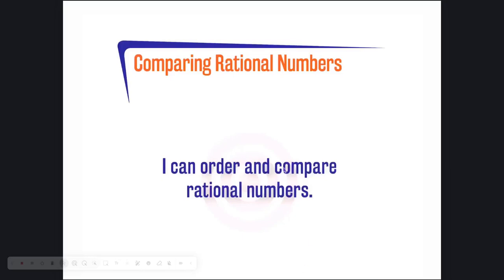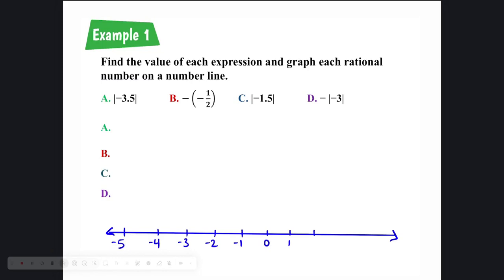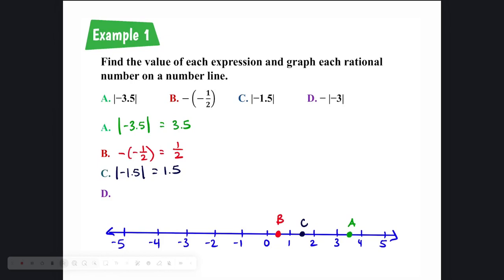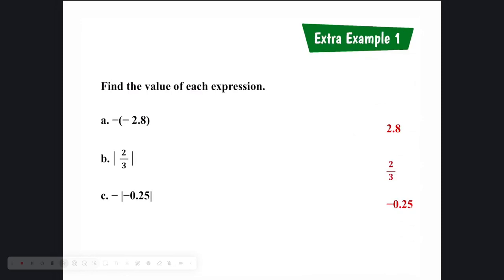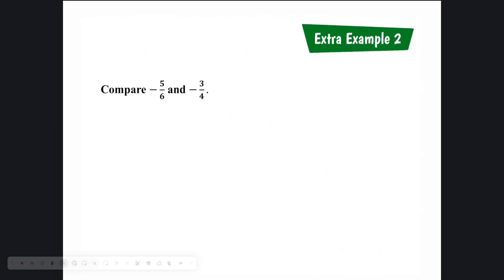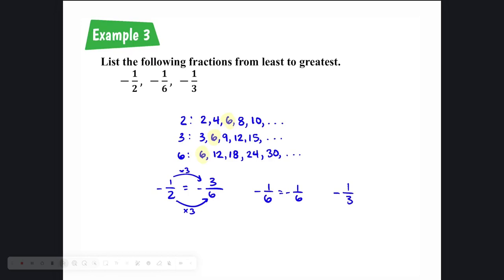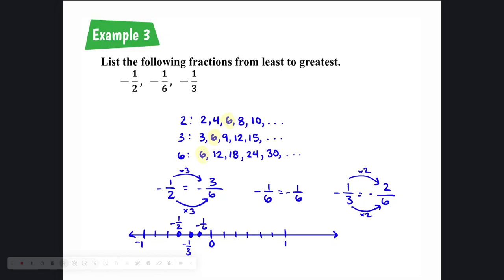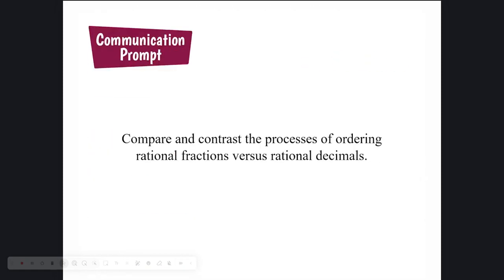Ch 5 Lesson 2